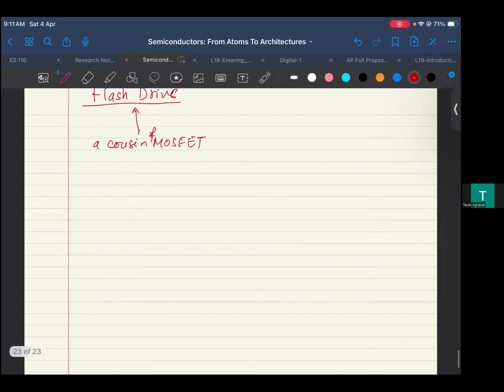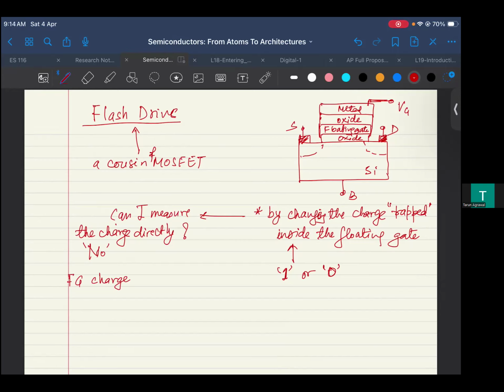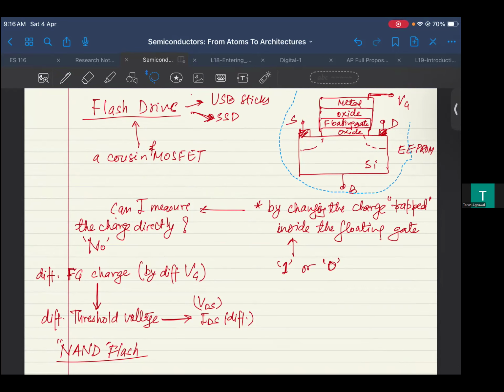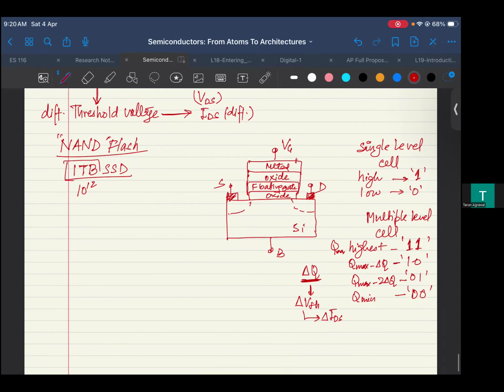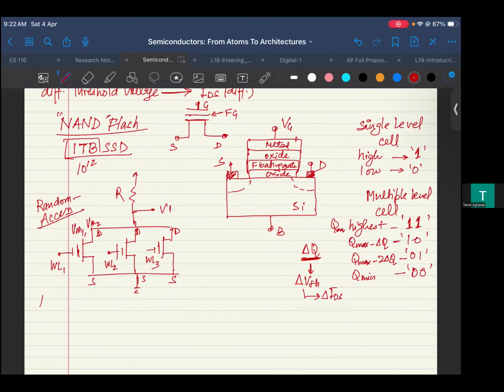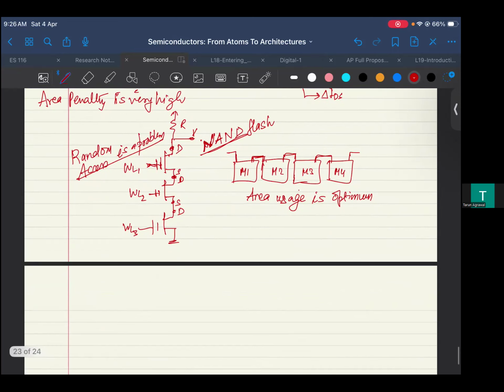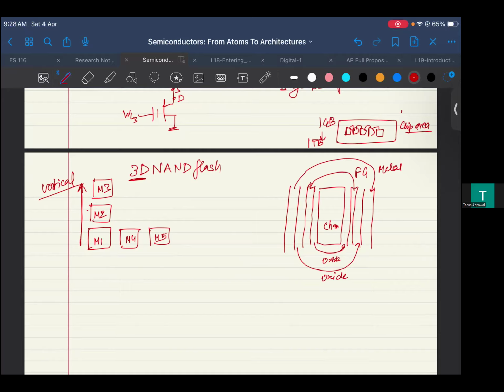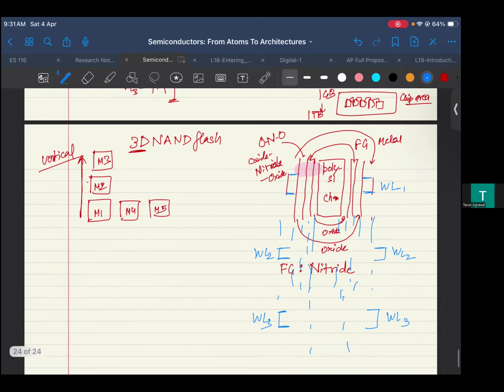MISR: What is inside your USB Flash Drive and SSD?